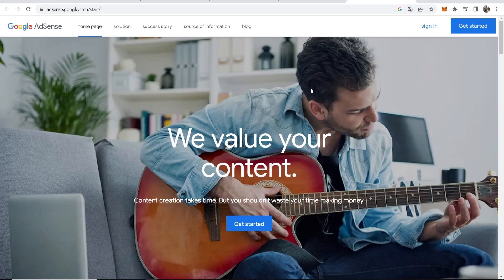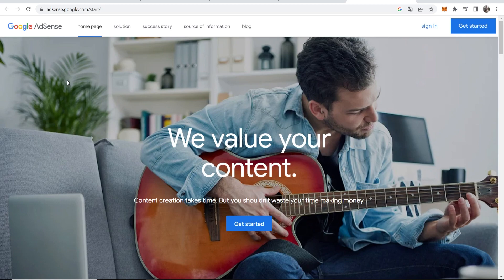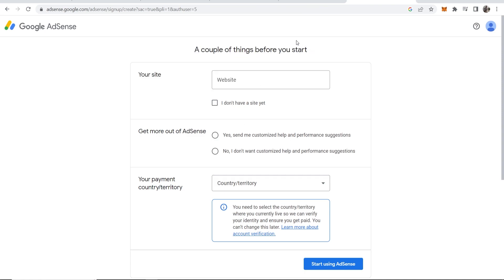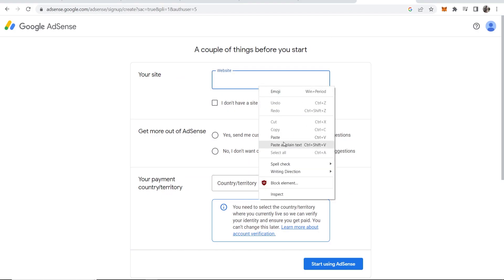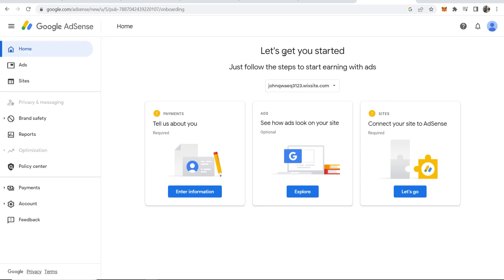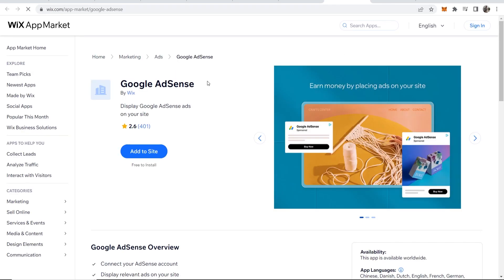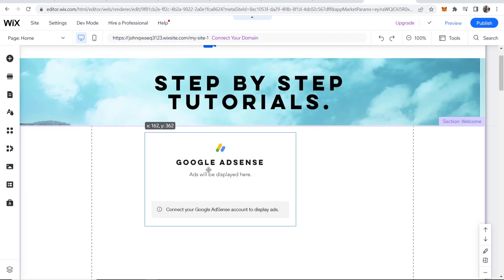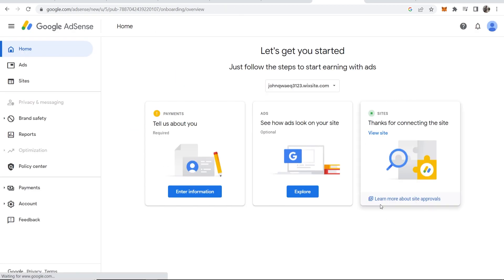How To Add Google Adsense To Wix Website (Step By Step)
This video explains how to add Google Adsense to your Wix website so you can display ads and start making money. This is a beginners step by step guide to getting started with Google Adsense and wix.